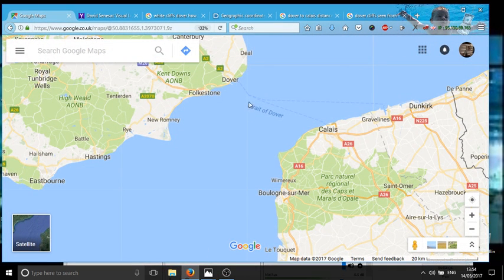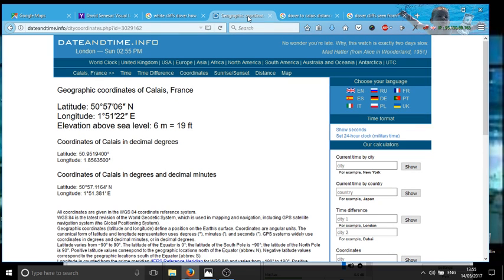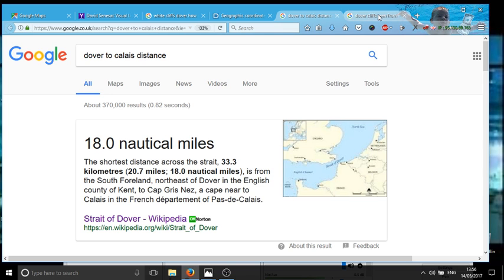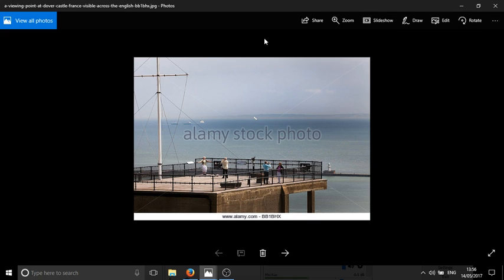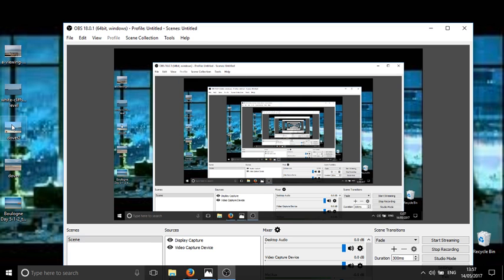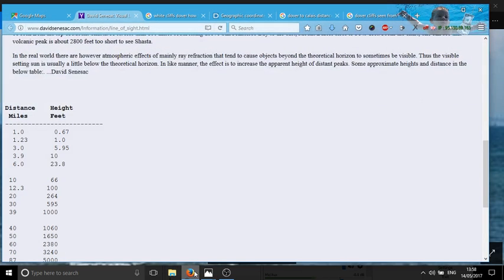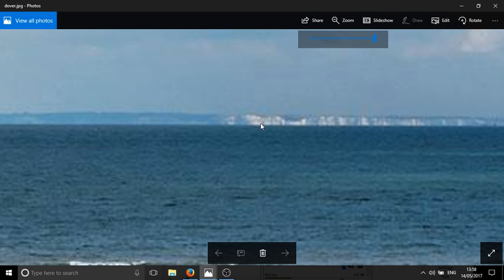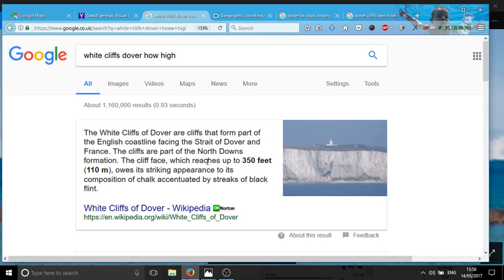Flat Earth 2017. 30 mile view to the The White Cliffs of Dover proves the UK is flat.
The White Cliffs of Dover seen from Calais and Boulogne sur mer in France. The flat Earth is missing 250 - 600 feet of curvature...REWARD find curvature around the UK and win £250.cash...note, this is a genuine offer to win cash for genuine people. youtube flags many 'debunker' accounts as spam due to no videos posted etc. real people proving a curvature of 7.98" per mile squared on or around the UK can win £250. The earth is flat in the english channel.